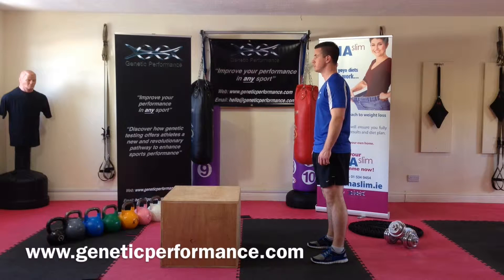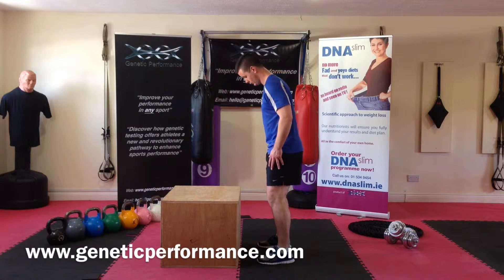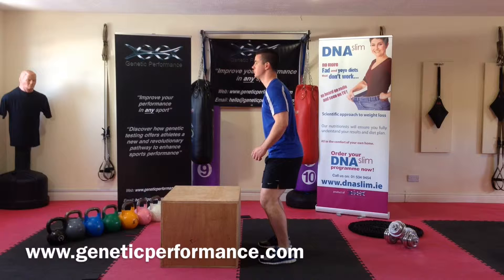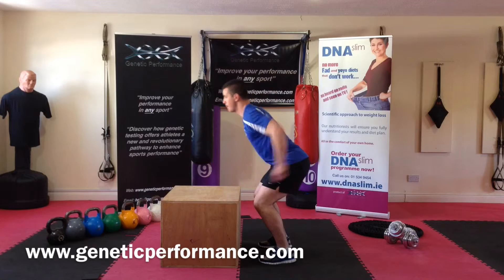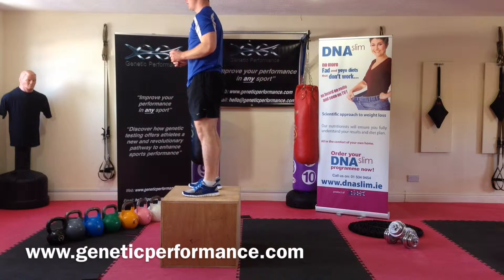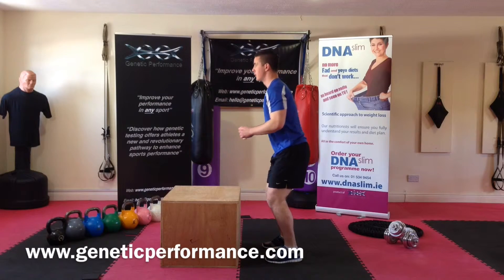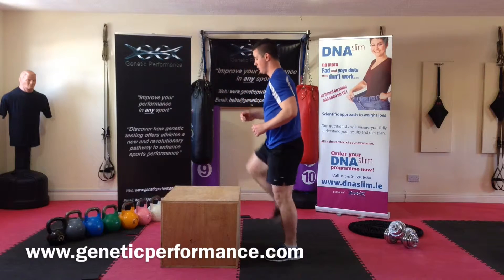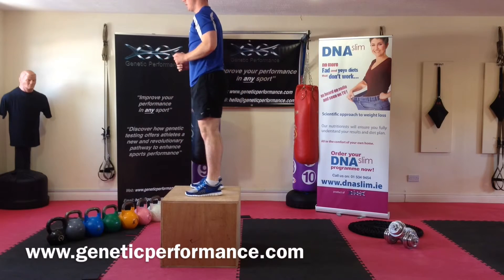How to do a Box Jump